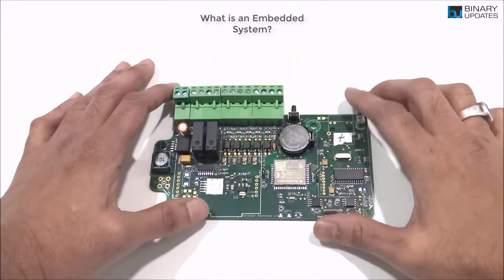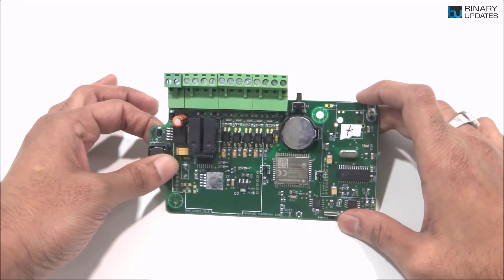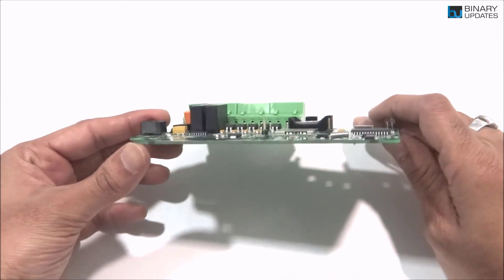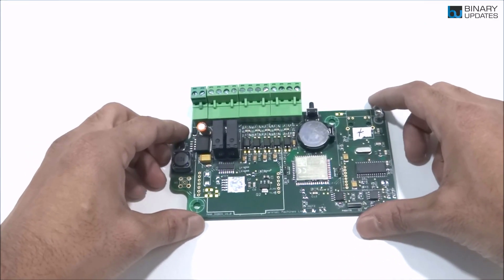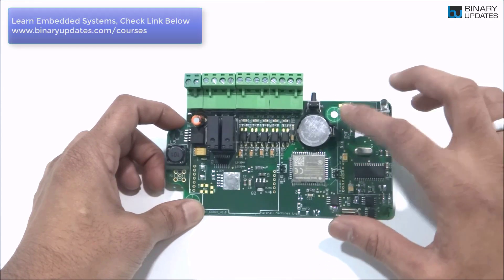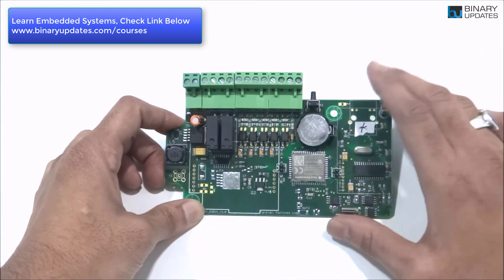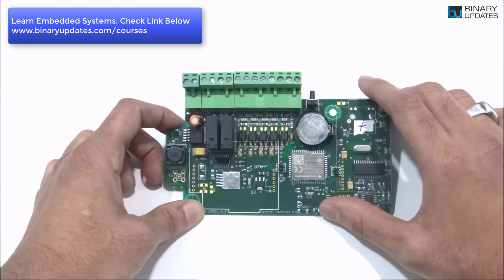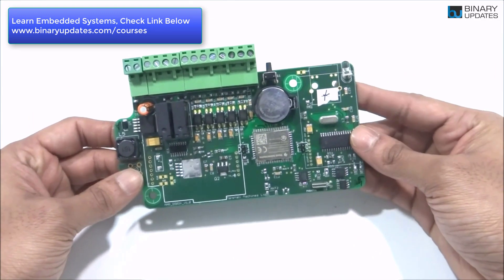What is an Embedded Systems? Explained for Engineers and Programmers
Lets explore, what is an embedded systems? and how to design embedded system. Any Embedded Systems product is made up of three components like printed circuit board (PCB), microcontroller, electronics components. To design such an embedded system one should know PCB Design, microcontroller programming and have good knowledge of active and passive elctronics components like, resistor, capacitor, transistor etc. Almost every other product is built using embedded systems learning embedded software will be a good deal in 21st century. Following are key components- of embedded systems:
1. Embedded Hardware (PCB)
2. Embedded Software (MCU, CPU, MPU, FPGA)
3. Electronics Components

►►Learn to Solve Real Problem and Become Expert Embedded Systems Professional

Umesh Lokhande
BINARYUPDATES.COM